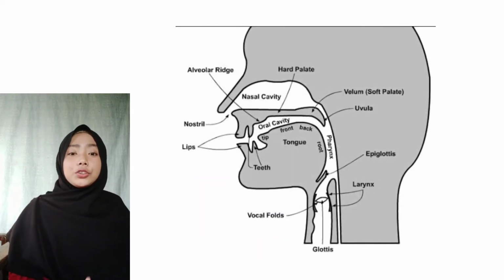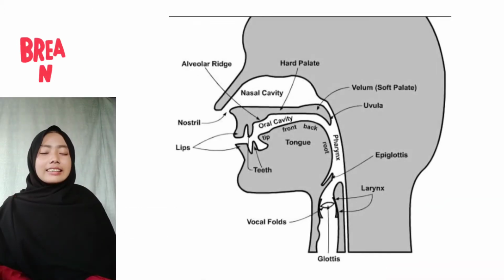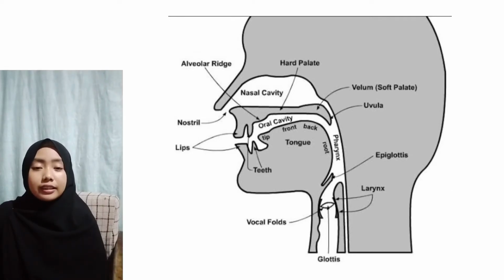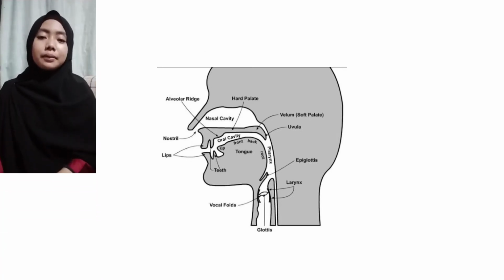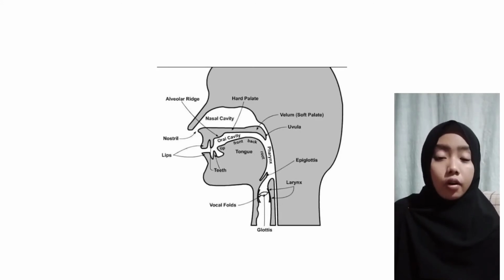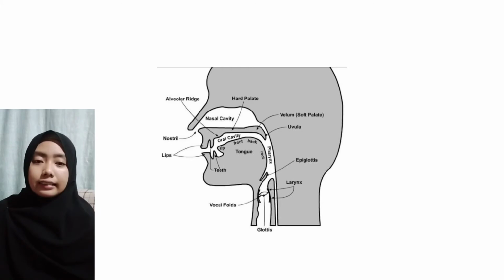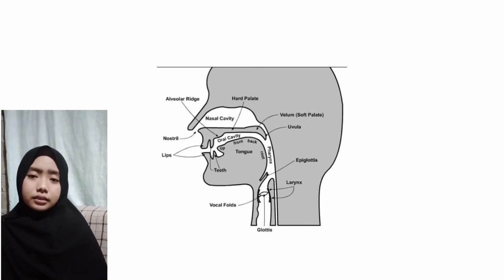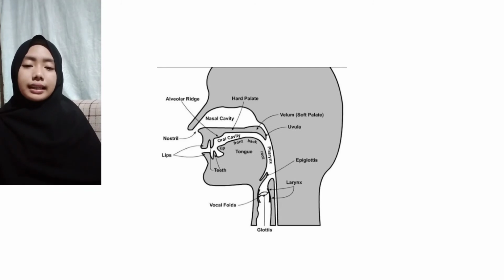ARTICULATOR AND SPEECH ORGANS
Lets try to practice your mouth ☺️